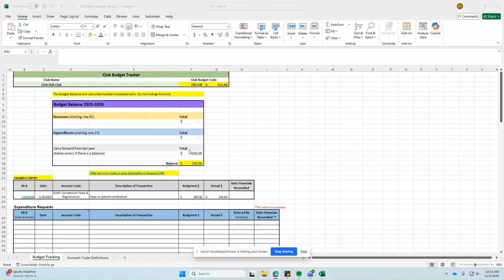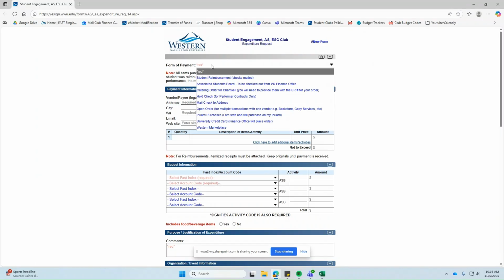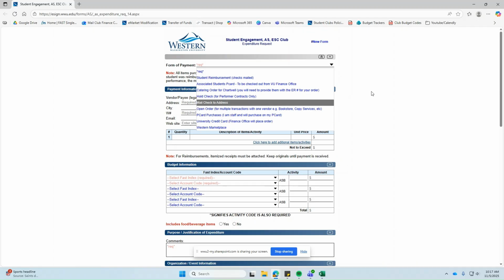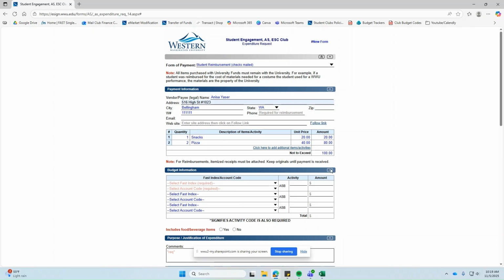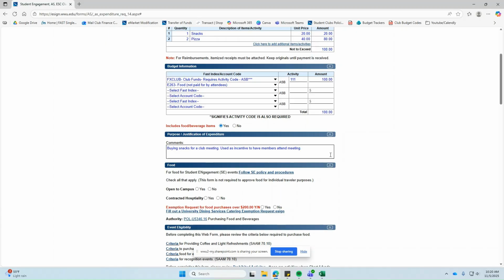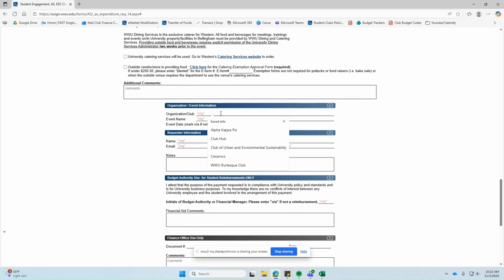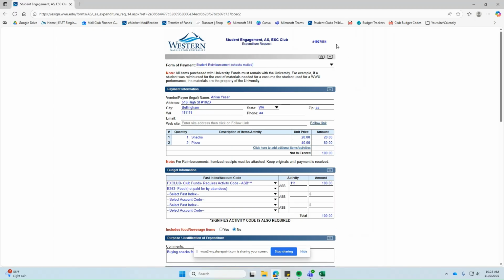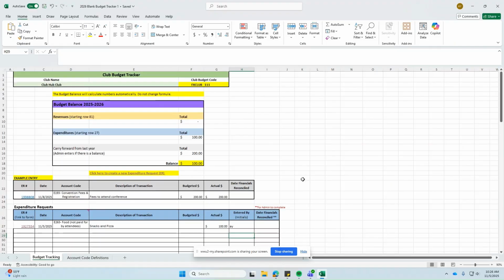How To Fill Out An ER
A tutorial on how to fill out an ER for your club. This video covers how to use your club's budget tracker to fill out an ER and find all the information you'll need such as your club budget code and how many funds you have in your account. It contains a walkthrough on how to fill out an ER.

Written guides on how to fill out each type of ER